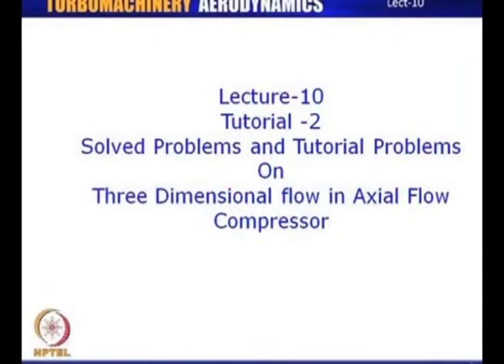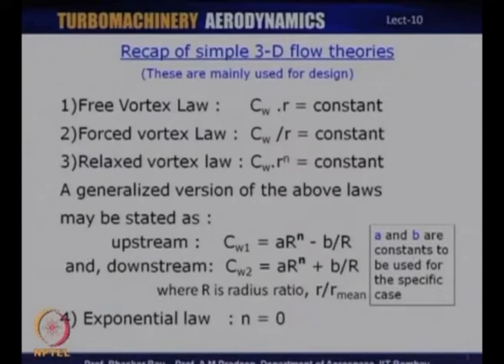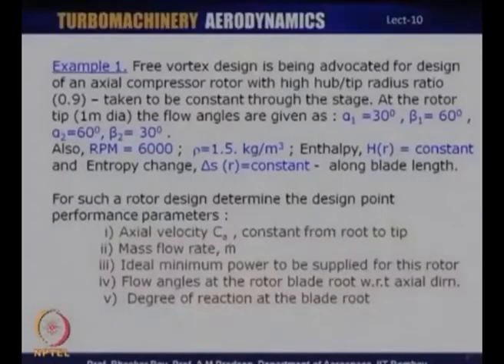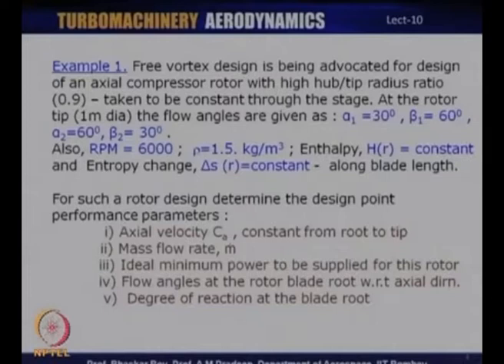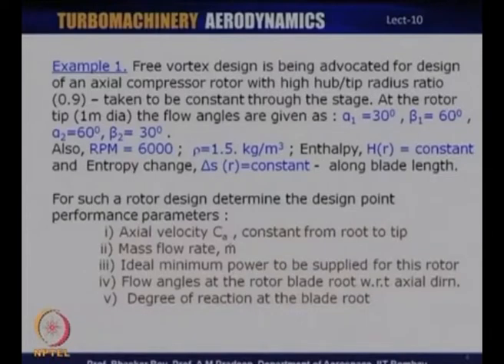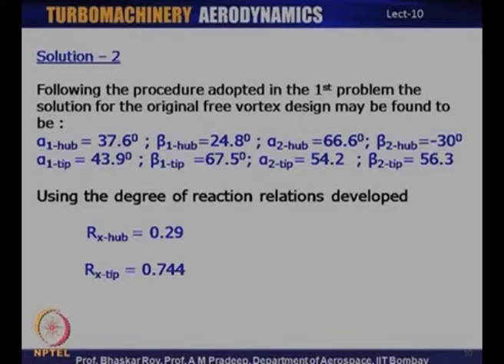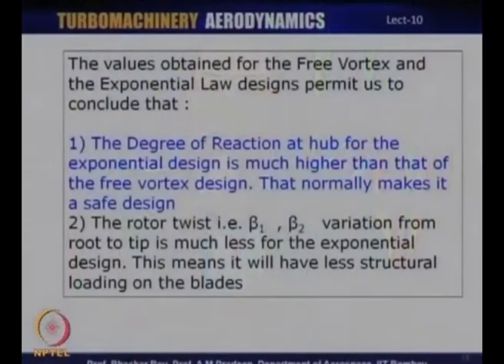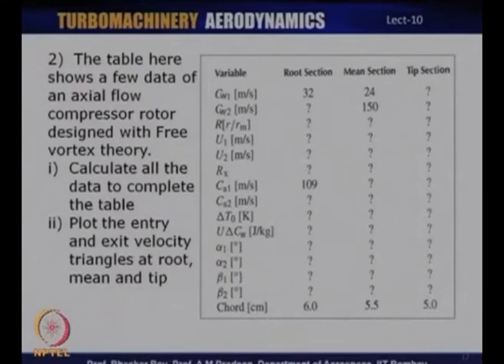Lec 10: Tutorial 2: Three Dimensional Axial Flow Compressors